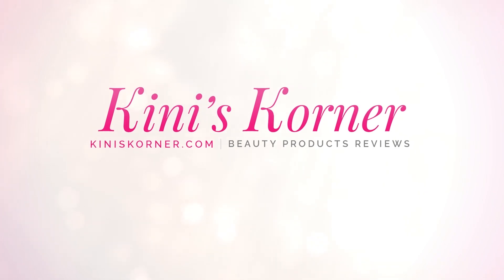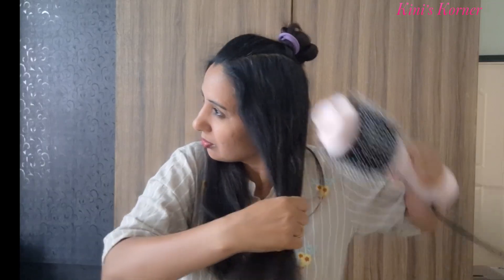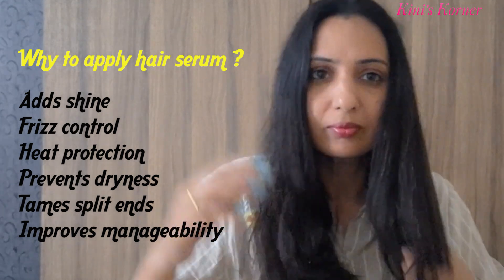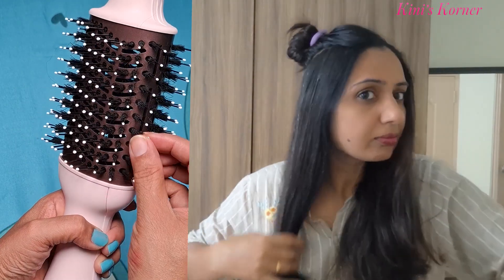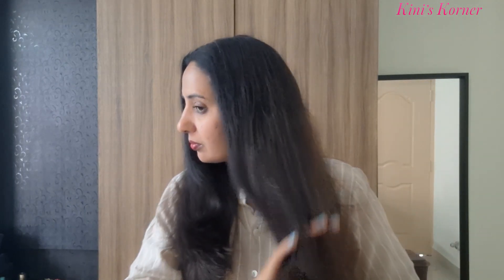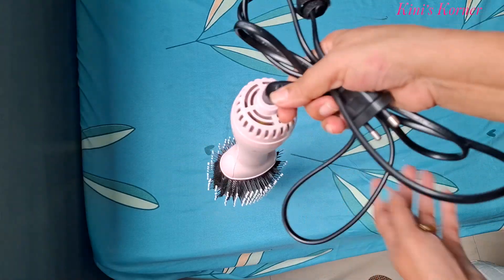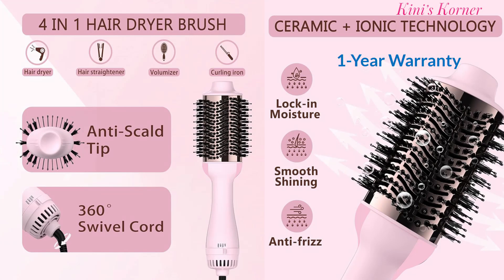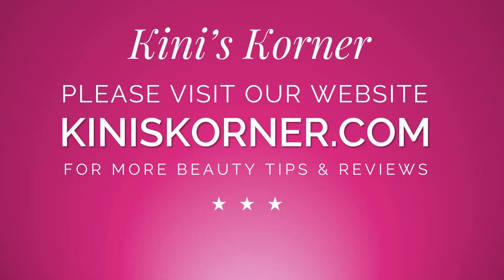Can Hot Air Brush Transform Your Hair Routine? | Product Review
Looking for a Fast and Easy Way to Style Your Hair? Discover the ultimate hair styling tool with the Meditive Hot Air Brush Volumizer Hair Dryer. This versatile 3-in-1 device combines drying, volumizing, and styling, making it perfect for quick, salon-quality results at home. With ceramic tourmaline coating and ionic technology, it ensures even heat distribution, reduces frizz, and adds incredible shine to your hair. The 360-degree swivel cord offers flexibility for easy styling, while the nylon bristles gently detangle and smooth your locks. Whether you're adding volume at the roots or creating soft waves at the ends, the Meditive Hot Air Brush makes your hair routine effortless and effective.

MEDITIVE Hot Air Brush for Hair Styling with Ceramic Tourmaline Coated